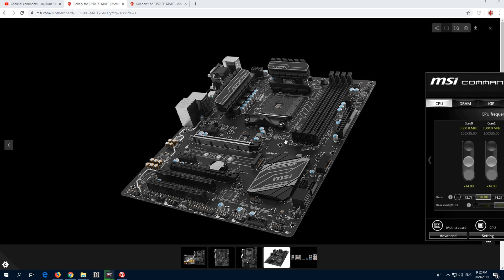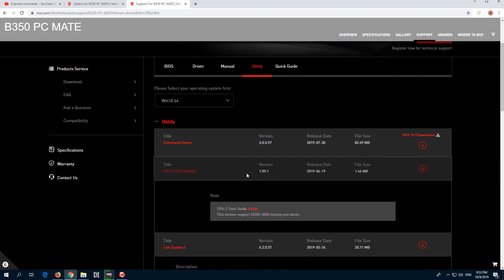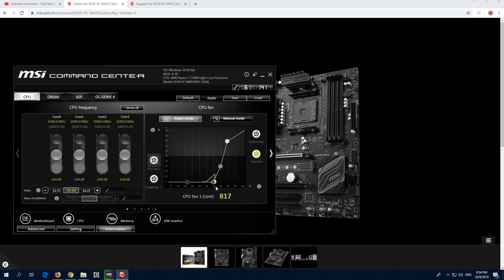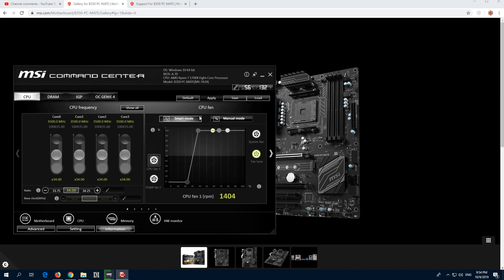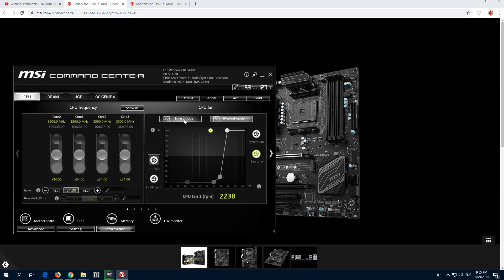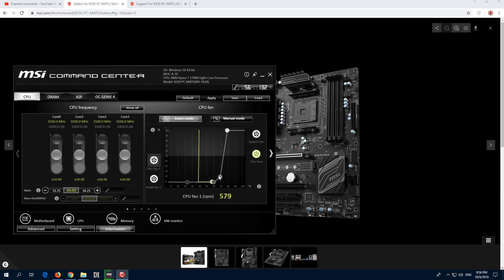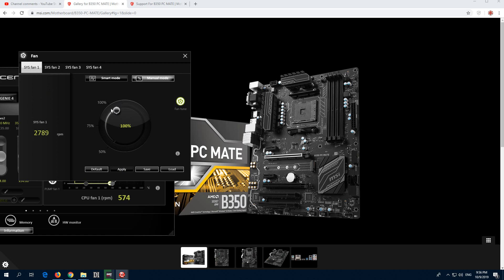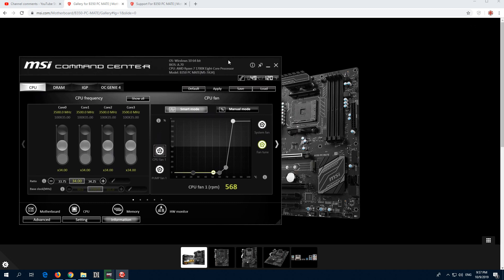How to control CPU fan rpm (MSI B350 PC Mate)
4 pin fan is required for rpm control, 3 pin fans can only monitor rpm.

*rpm settings are influenced by BIOS rpm settings!
*BIOS rpm and "Command Center" rpm is not identical!